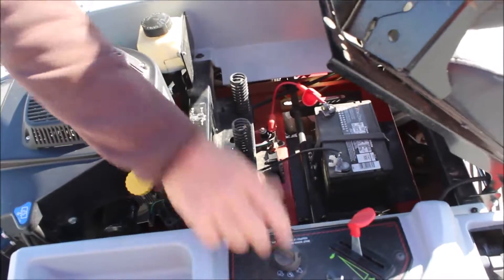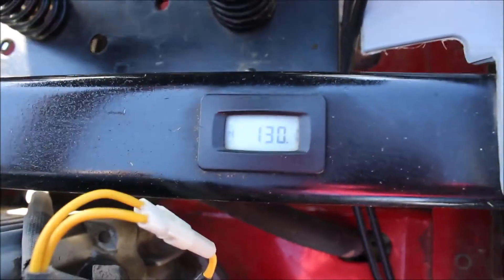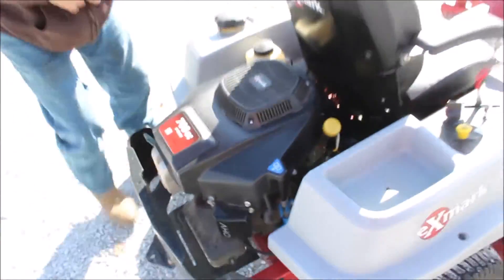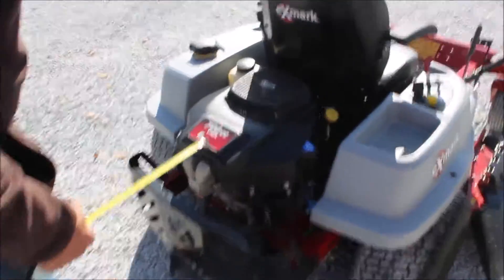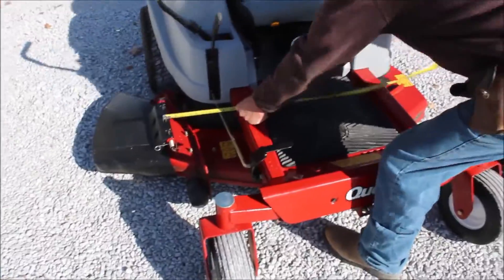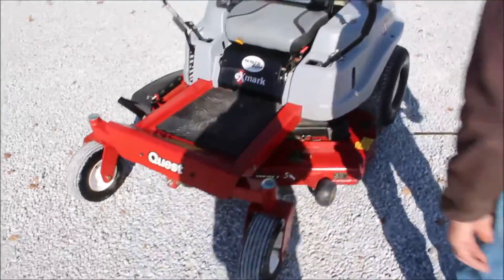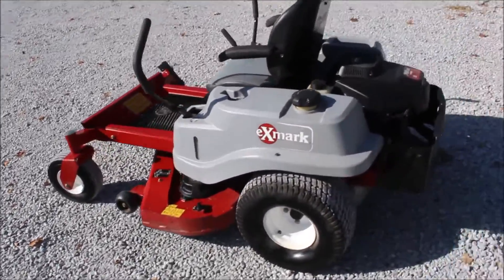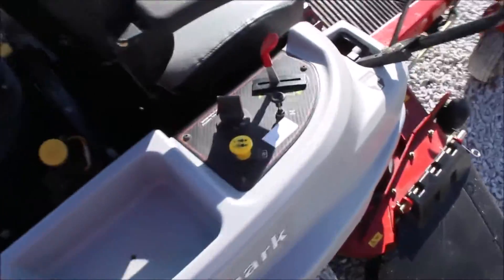EXMARK QZE708GEM42200 For Sale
Title: EXMARK QZE708GEM42200 For Sale

Category: Zero Turn